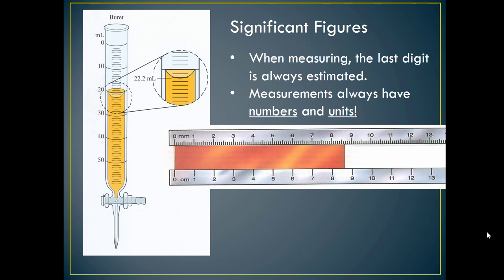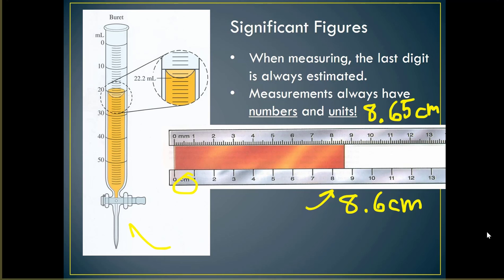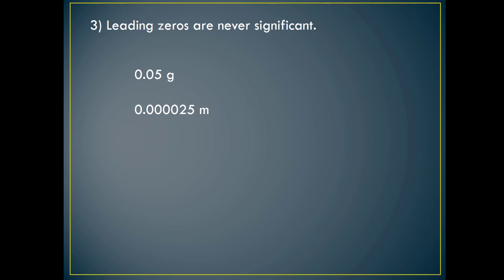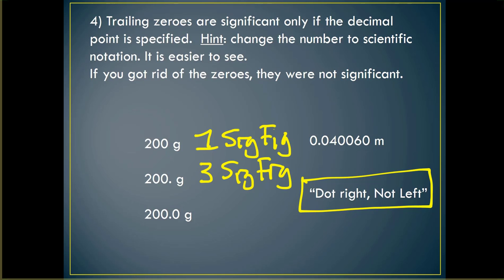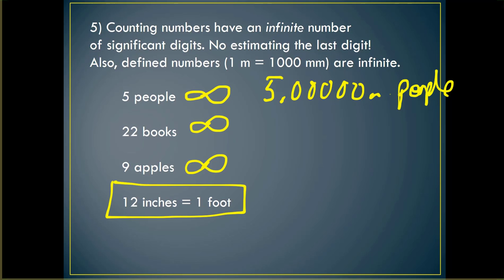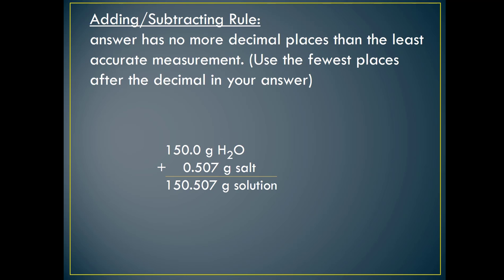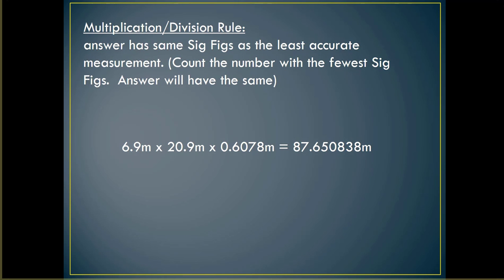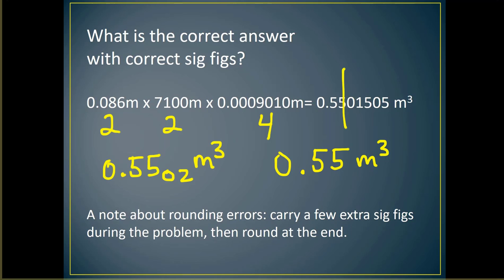Unit 1.5 Significant Figures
How to measure and calculate with Sig Figs